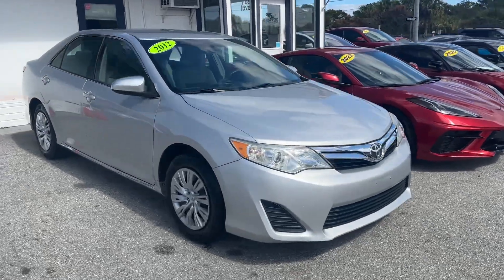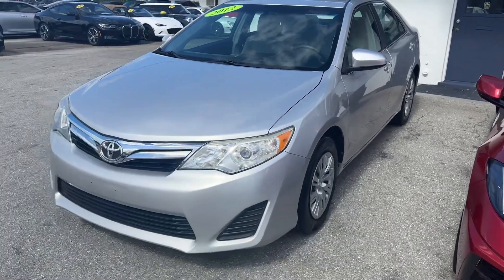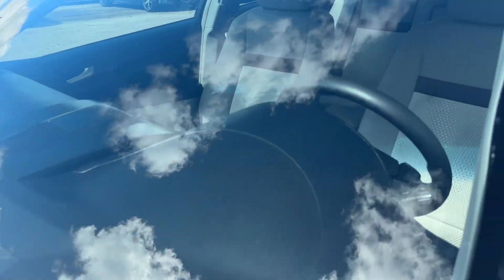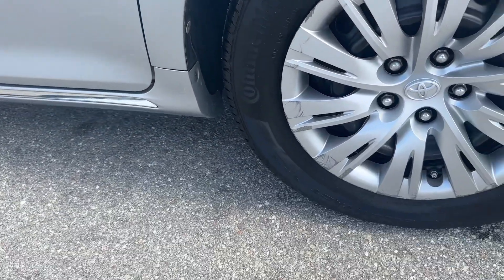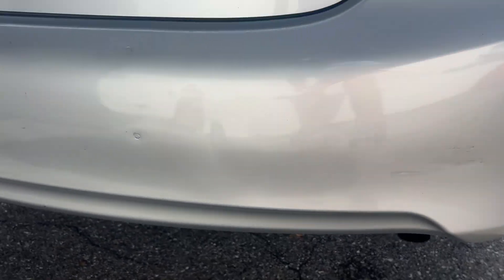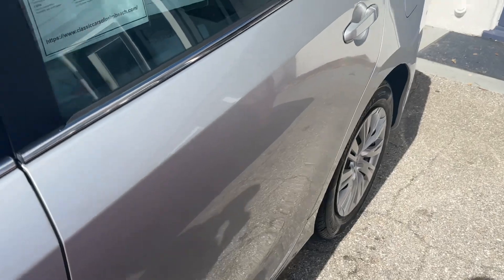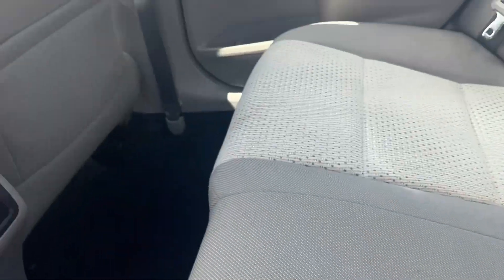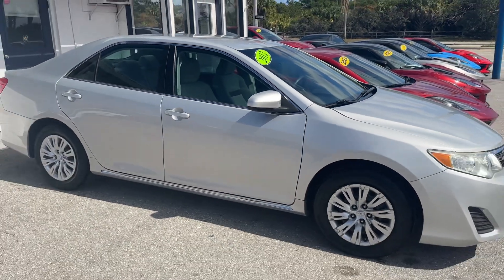2012 Toyota Camry LE classic cars of Palm beach